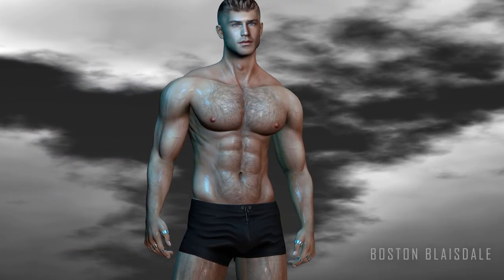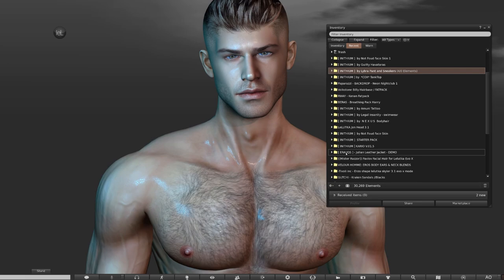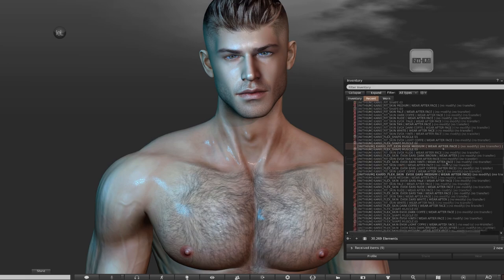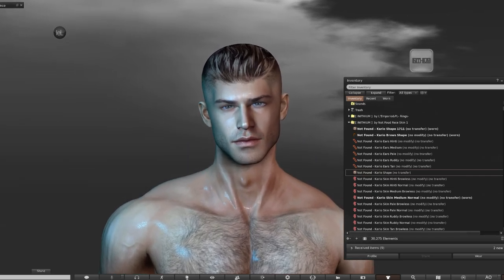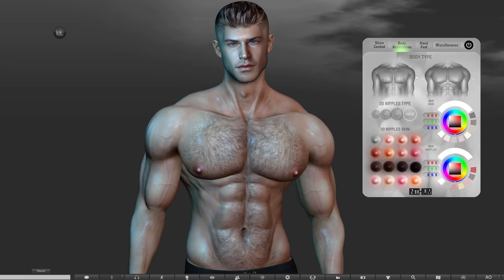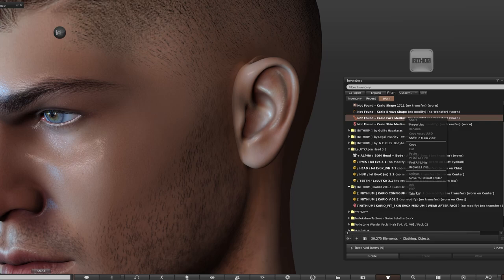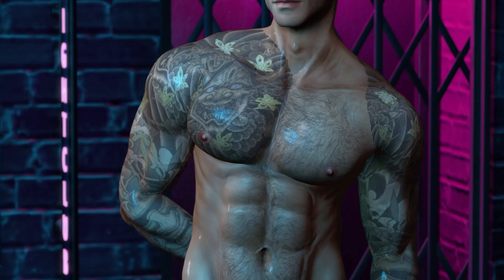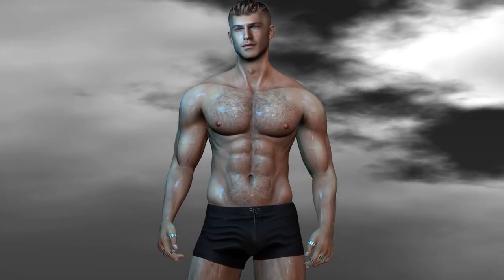Second Life | NEW Inithium Kario Body & Lelutka Head | Quick Tutorial & Review!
Today's Second Life video we are looking at the new Inithium Kario Body and Lelutka Jon Head! Quick Tutorial and Review showing how to style your avatar and Meshbody!

📌 Here's my new store selling SHAPES and other mesh items, Boscato

📌 Need more help with heads, bodies etc? Here's a link to my Male Avatar Playlist on YouTube:

✪ For my Audio Recording, I use the Blue Yeti Microphone for supreme quality